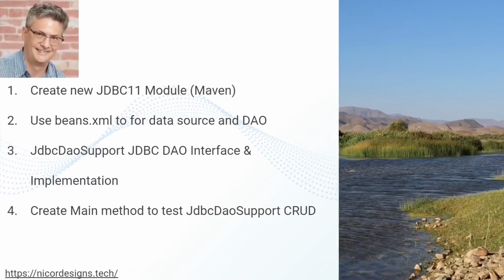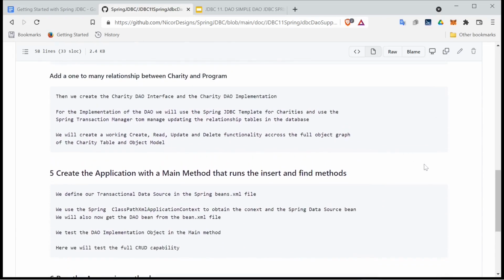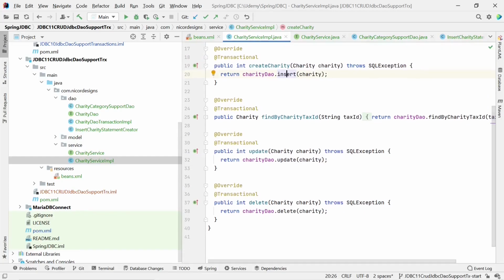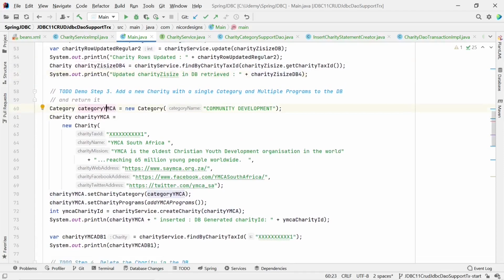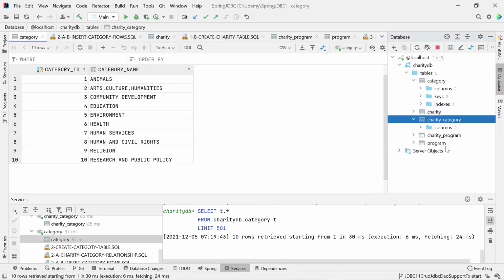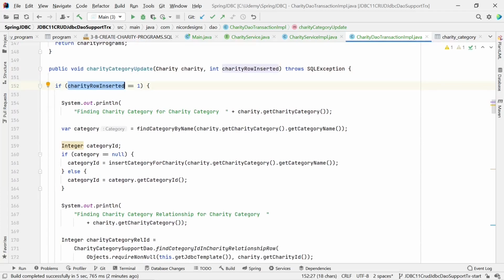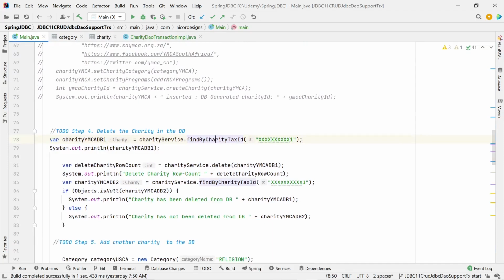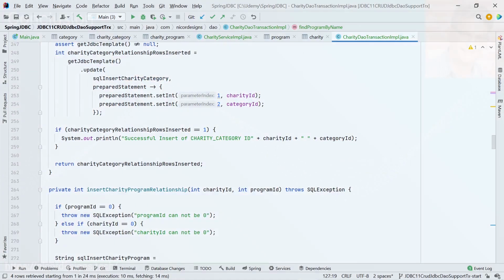26. Using a DAO with Spring JdbcDaoSupport to do full CRUD with transactions that can be rolled back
Setting up the Data Source
Extending the DAO Pattern
Using DAO and DataSource as  Spring Beans
Using DAO with JdbcDaoSupport